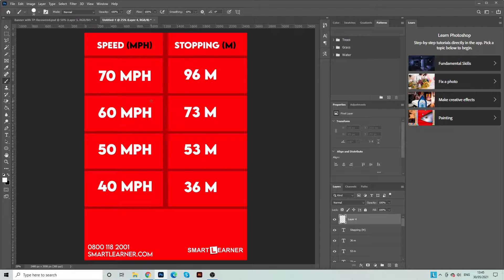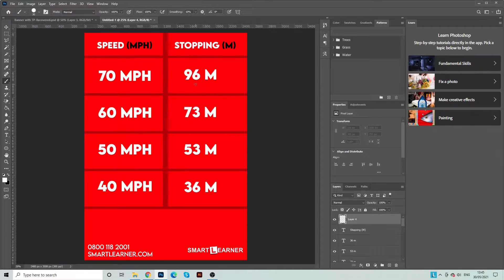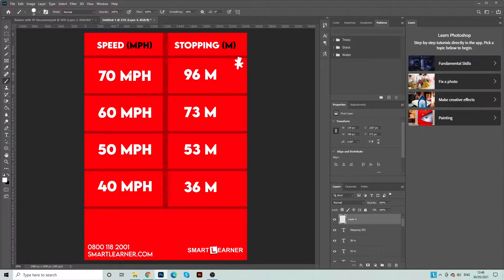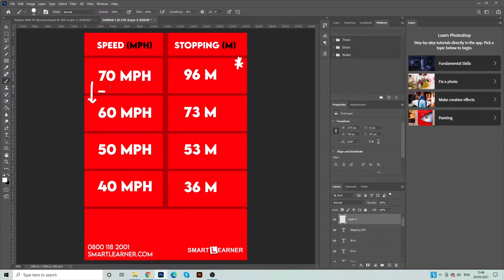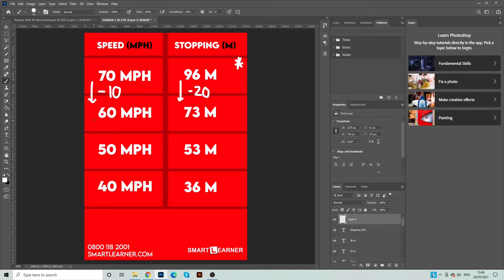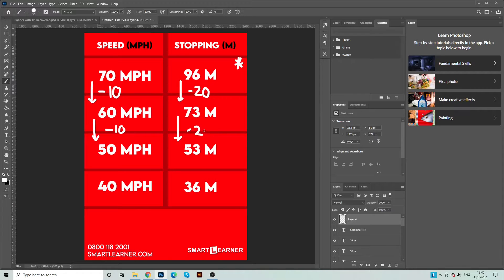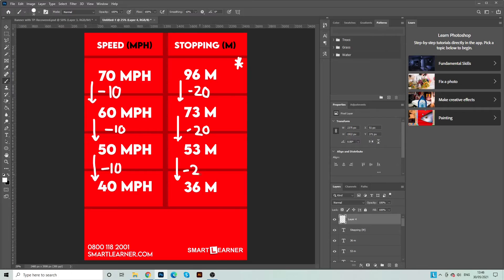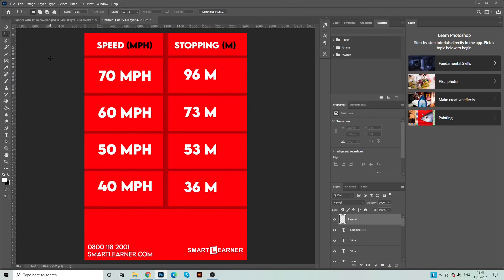How to remember Stopping Distances (SUPER EASY!!)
In this video, SmartLearner will be showing you a simple way of remembering your stopping distances in preparation for your theory exam.

Would you like additional support with preparation for your theory exam? If so, get in touch! 📞

Smartlearner offers 1-2-1 theory lessons with dedicated tutors from just £4.99 p/hour to help you pass your theory with ease.

Start driving lessons, theory training, and simulator sessions with us today!

🚦 𝐅𝐨𝐫𝐠𝐞𝐭 𝐭𝐡𝐞 𝐫𝐞𝐬𝐭, 𝐋𝐞𝐚𝐫𝐧 𝐰𝐢𝐭𝐡 𝐭𝐡𝐞 𝐛𝐞𝐬𝐭. 🚦